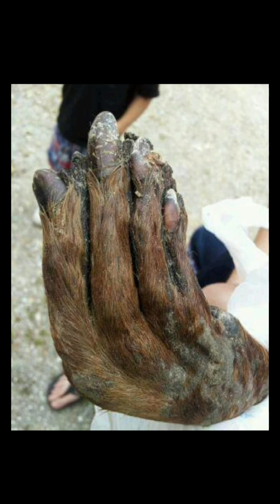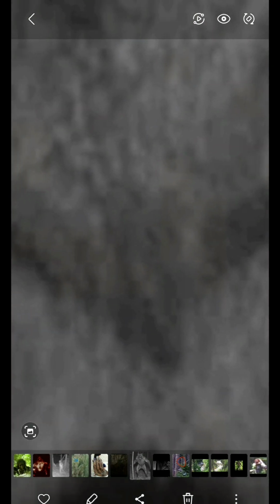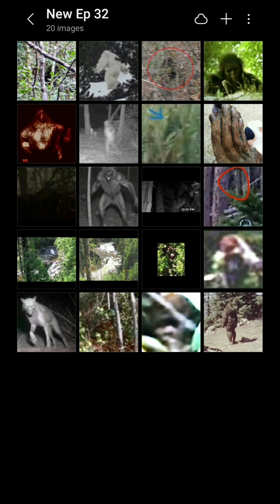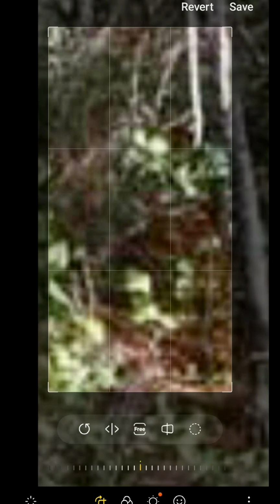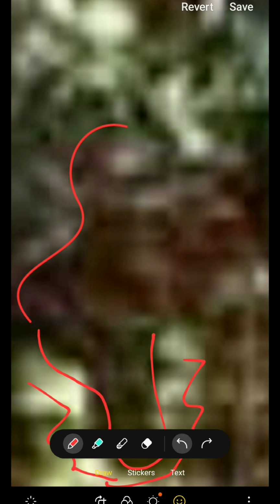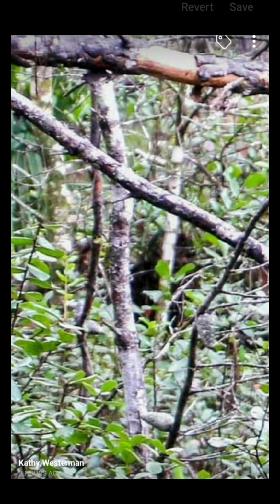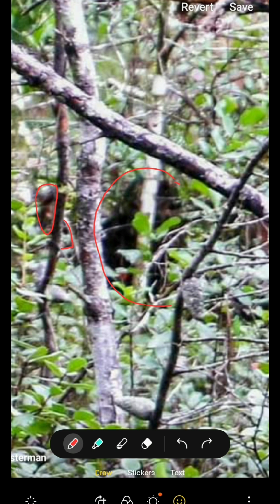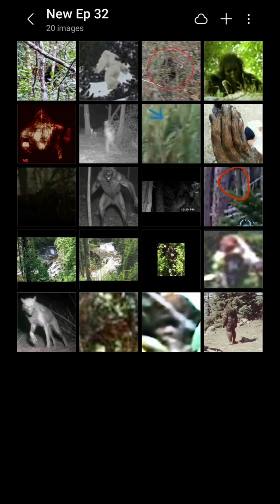15 photos of Bigfoot with commentary ep: 32